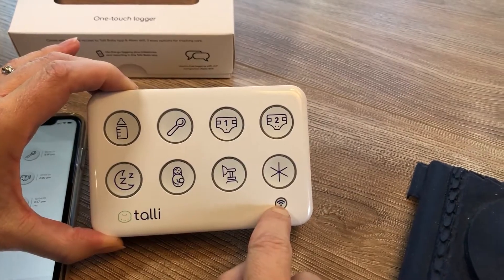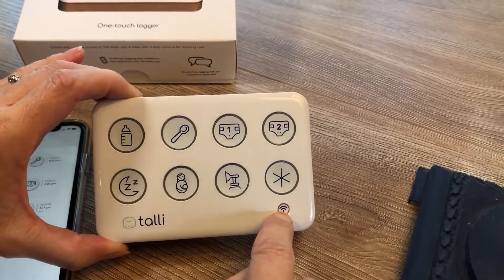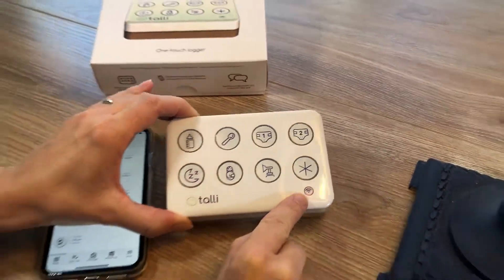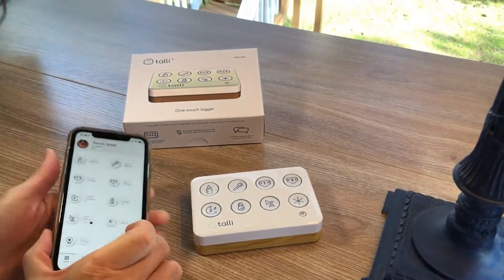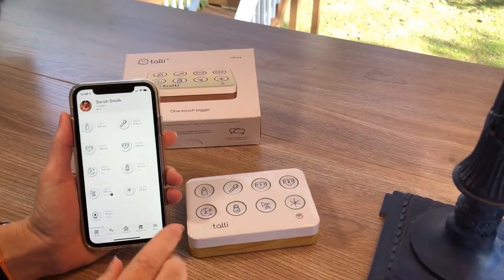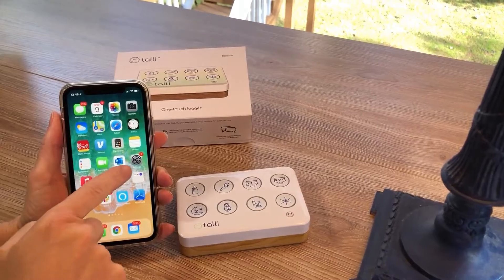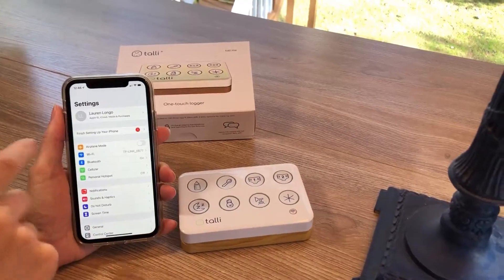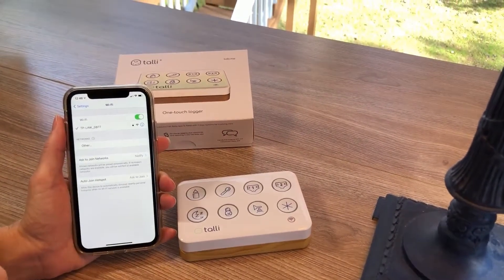How to change the Wi-Fi your device is using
Traveling and need to connect your Talli device to a new Wi-Fi network? Got a new router at home? Not a problem. Here's a quick video on how to change the Wi-Fi your device is using.

1) Hold down the sync button (small button at bottom right) of your Talli device for 8 seconds. All the event buttons will flash white twice and the sync button will light orange. The device is now in pairing mode.

2) On your phone (NOT in the Talli Baby app, just on your phone) go to Settings then choose "Wi-Fi." You'll see "Talli" in the list of available networks. Tap on "Talli."

3) This will open the Talli setup page. Tap the Wi-Fi network you want the device to start using to submit events to the app. Then enter the password for that network. You can use the checkbox below the password field to show the password so you can double check it.

*LEAVE THE "APP KEY" FIELD BLANK*. If you're just updating the Wi-Fi network the device is using to send events, you do NOT need to put anything in the App Key field. Your app is already paired to your app account.

Tap "Save." The new Wi-Fi network name and password are saved to your device!

If there was an issue with the Wi-Fi credentials you entered, the top row of buttons will light up on your device. This means there was an error in either the Wi-Fi network name or the password you entered. You'll need to start over and double check these when you try again.

If the Wi-Fi credentials were correct, but that Wi-Fi network is unavailable / offline, the left four buttons on your device will light up. Are you able to get online from that Wi-Fi network on other devices (phone, laptop, etc.)?